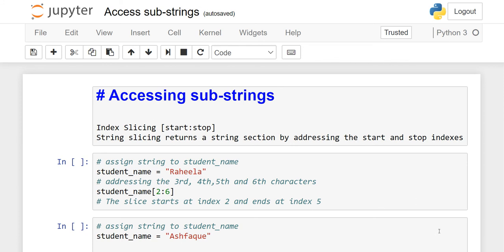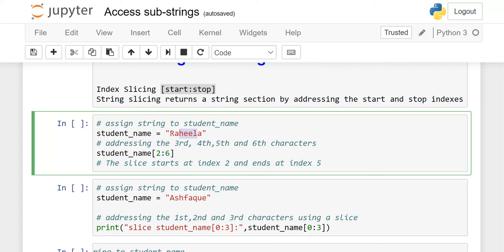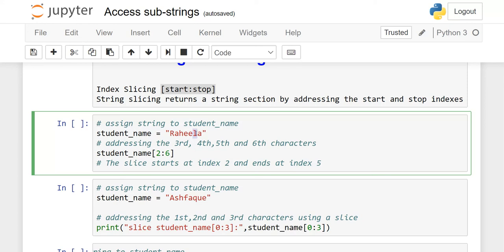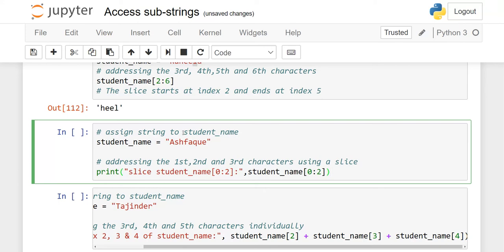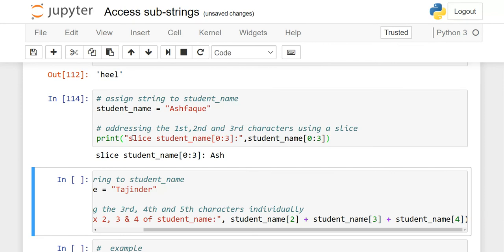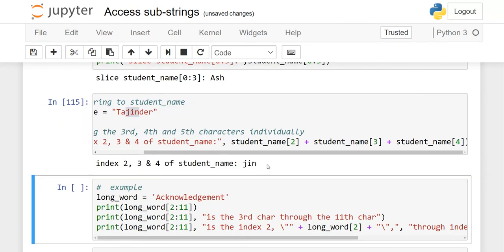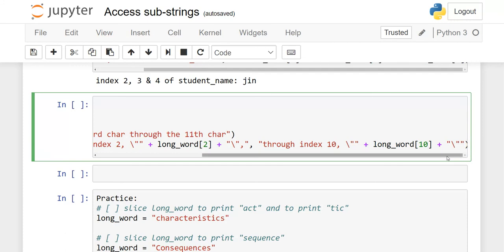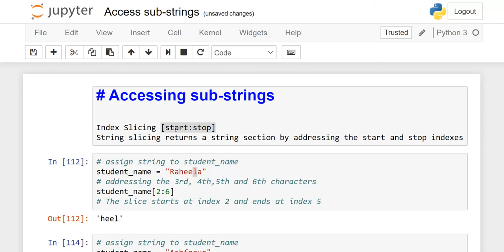Access sub strings